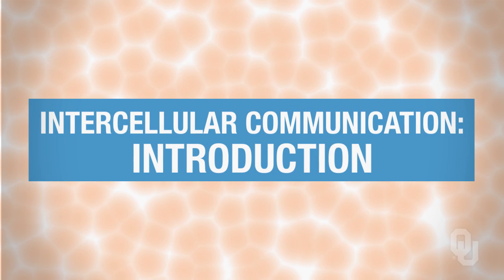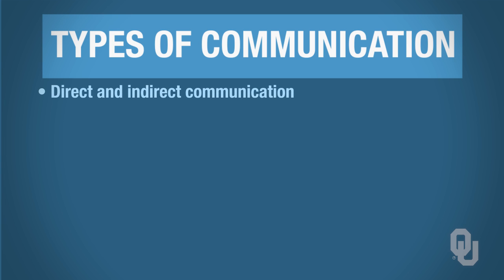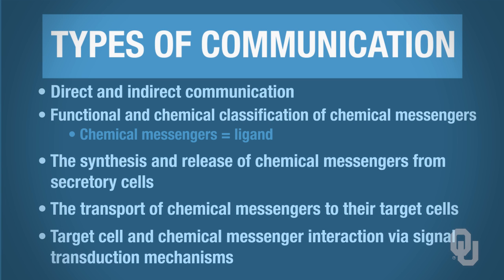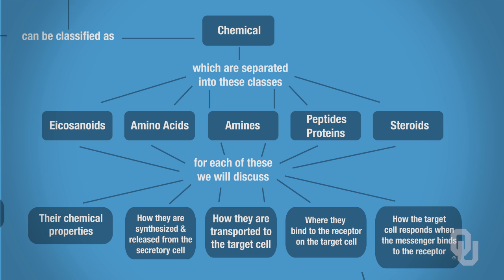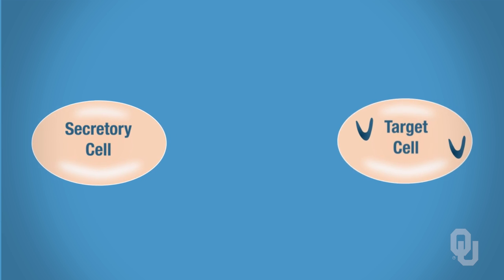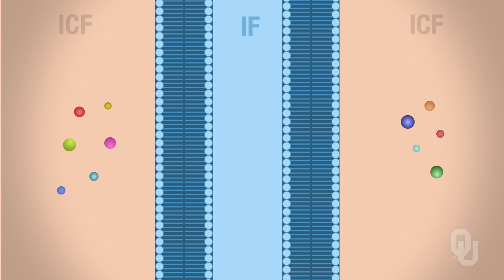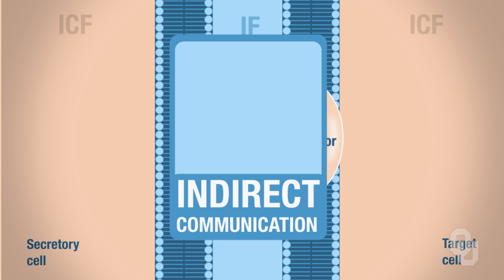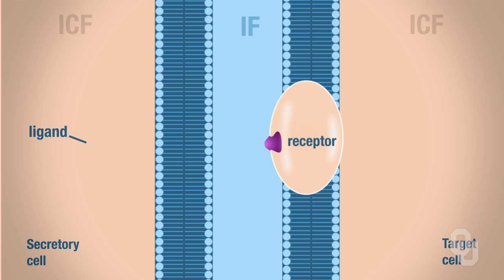Human Physiology - Introduction to Intercellular Communication